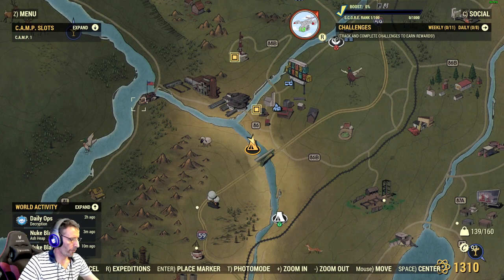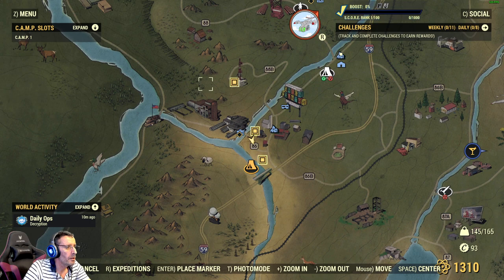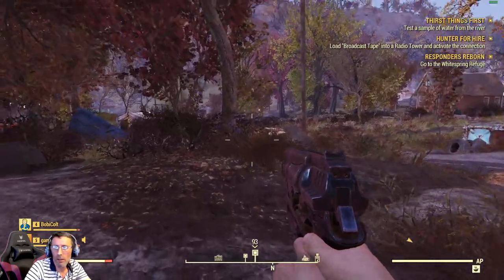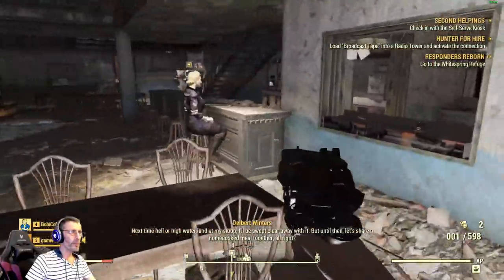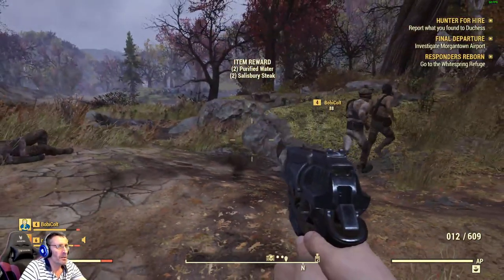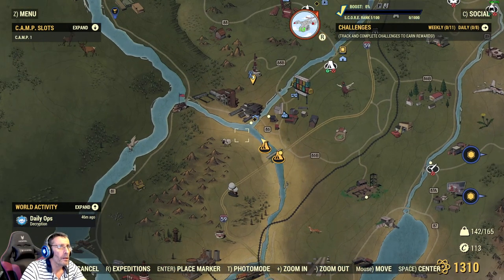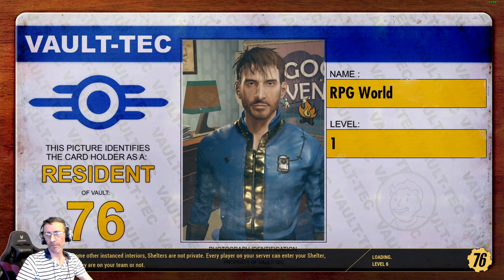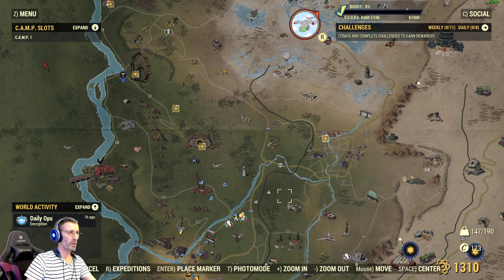Fallout 76 in 2024! | How to improve framerate! | Episode 2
Fallout 76 is the dark horse of Bethesda's iconic RPG franchise, but with renewed interest thanks to the Amazon Prime show, Rpg Wolrd checking out Fallout 76 to find out whether this one is worth playing in 2024. Uncut/unedited gameplay!